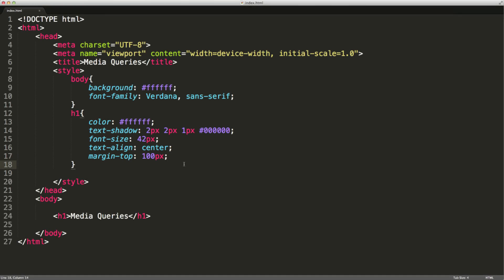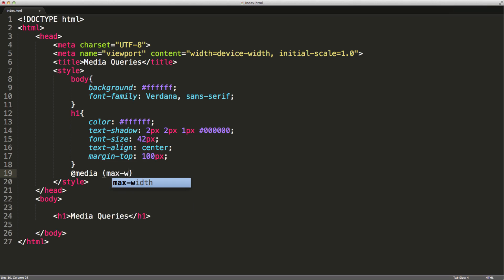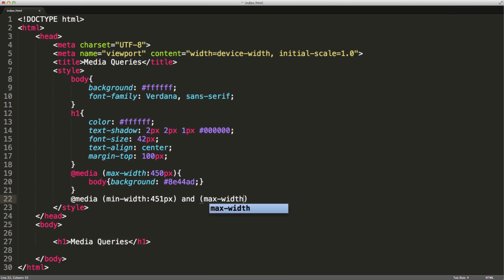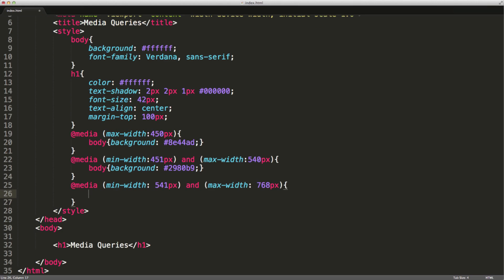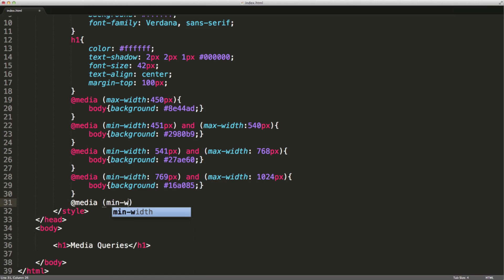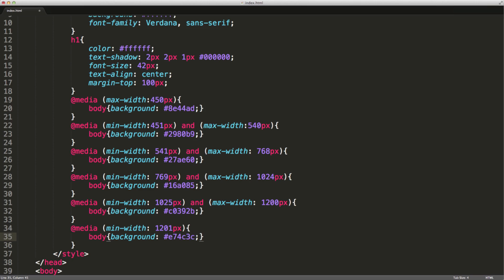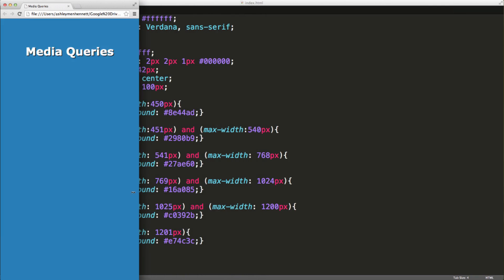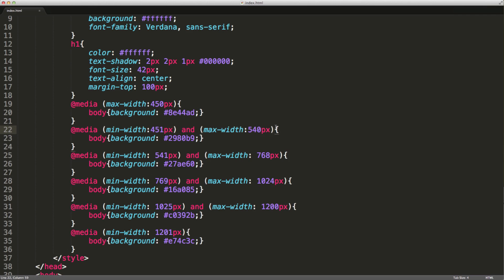CSS3 Media Queries Tutorial, How to Use Media Queries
Let me ask you a question: Are you a CSS or a CSS3 developer? Are you fully ready for the mobile web?

One of the things that separates a horrific website from a clean, responsive and professional looking website is whether it’s built on outdated CSS practices or it’s using ninja-worthy CSS3 techniques.

Upgrade Your Skills with CSS3 in 1 Hour is a Zenva original title created by Ashley Menhennett, technical author, web developer and designer from Australia. In this online training, you’ll learn the main modules and techniques CSS3 has to offer, so that you can build responsive, clean and beautiful websites that can be displayed in all devices.

By the end of the course, you’ll be able to incorporate the following techniques to your developer toolbelt:

    Dealing with the mobile web: viewport tag and CSS3 media queries.
    Creating responsive layouts for any screen size, whether it’s a mobile phones, a tablets, a desktop computers or even one of those fancy smart TV’s!
    CSS3 transforms, transitions and animations.
    Decorating containers with rounded borders and background images.
    Using advanced CSS3 selectors to code your stylesheets like a ninja.
    Create 3D buttons.
    Incorporate webfonts into your web projects.

Upgrade your skills and become a CSS3 ninja. Be up to the task for the challenges of the mobile web